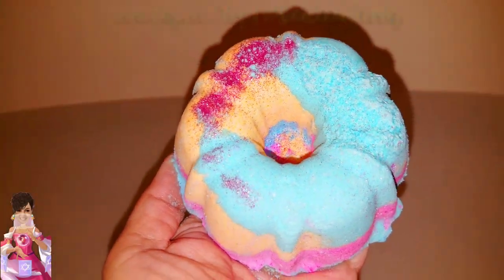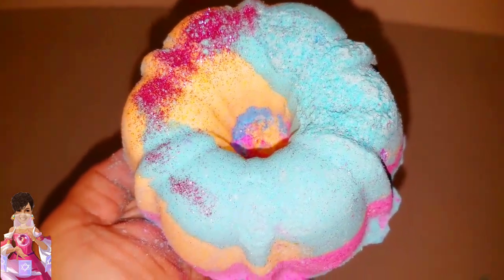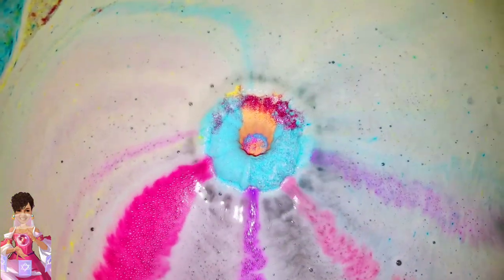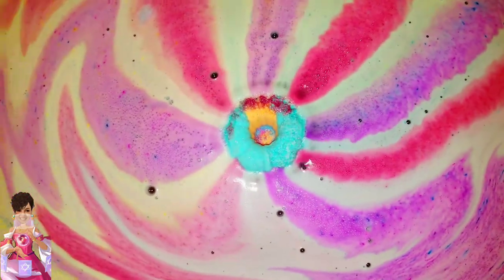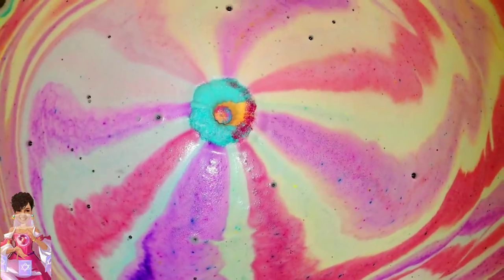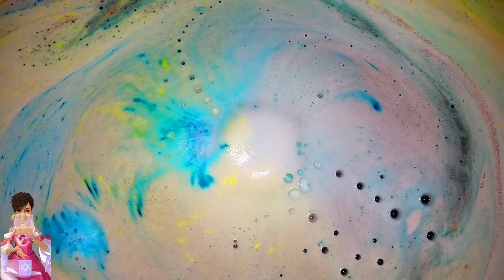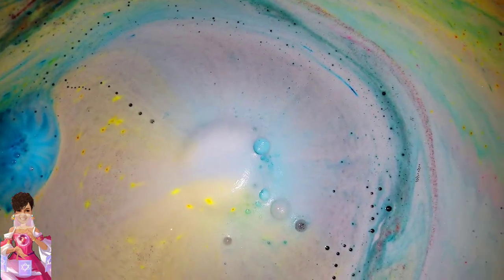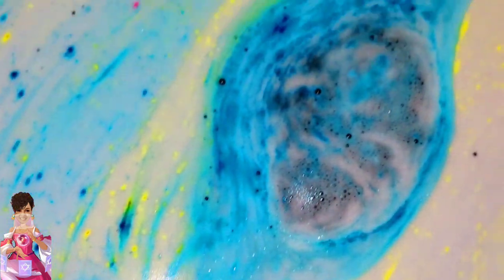Mad Bear Beauty week Continues! Enchantress Bath Bomb Demo